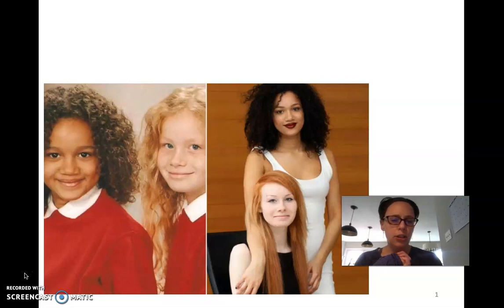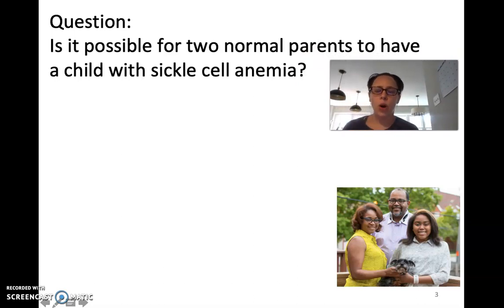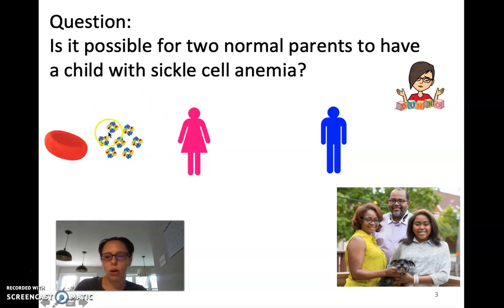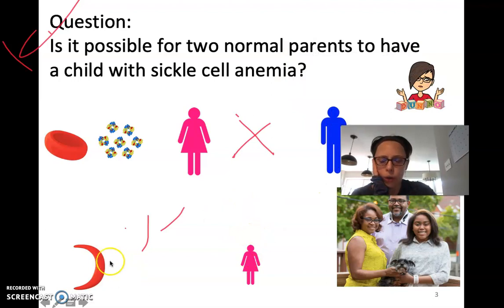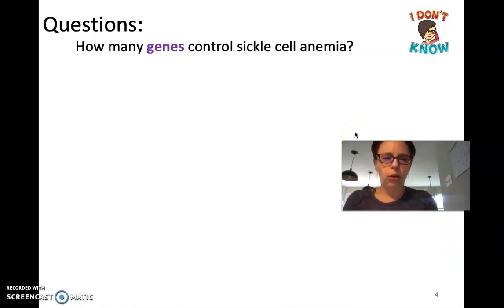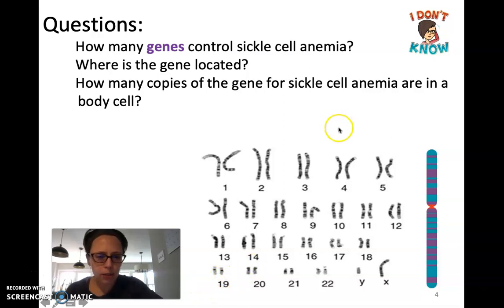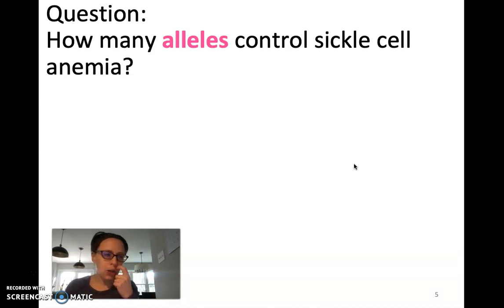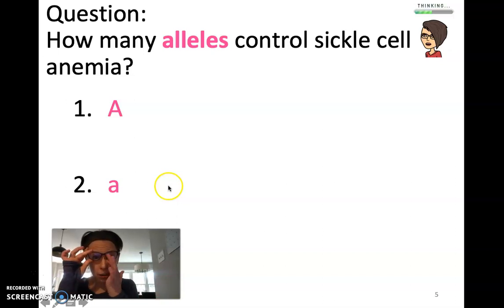Unit 7 Part 1 Meiosis and Genetics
Part 1 of meiosis and genetics unit with sickle cell disease